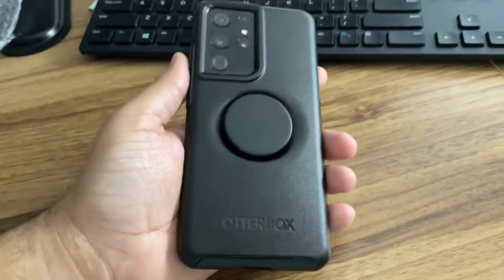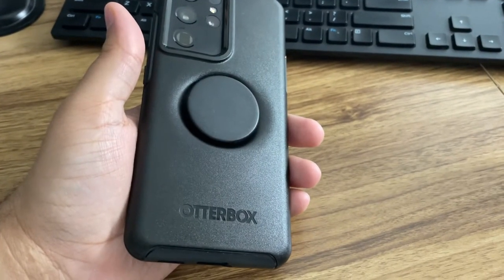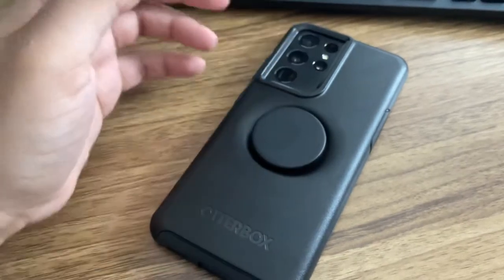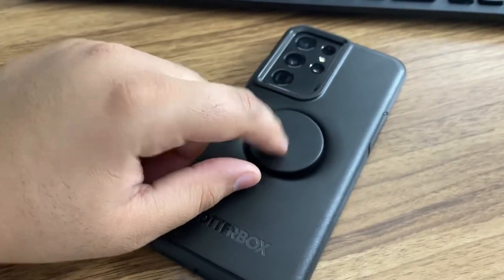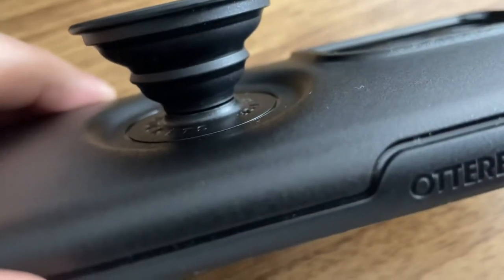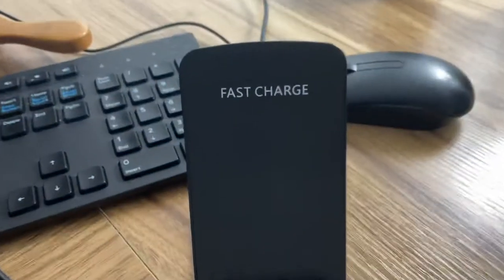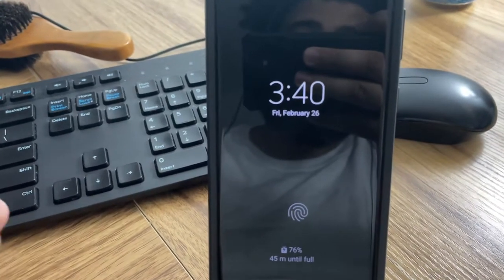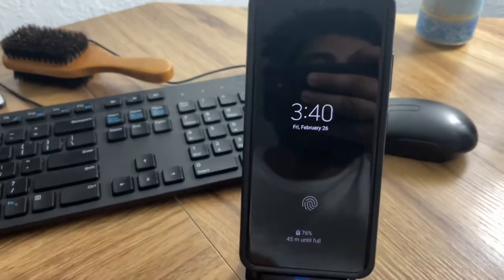Best Galaxy S21 Ultra Case?! (Otter + Pop Symmetry Series Case)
Quick find messing around with some galaxy S21 cases. Thought I’d make a quick video. Let me know what cases you like in the comments.